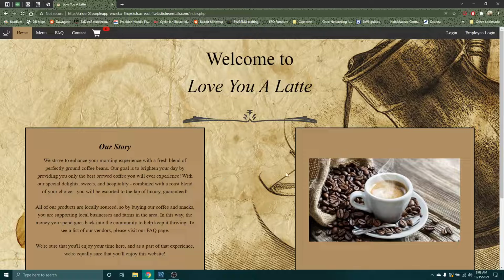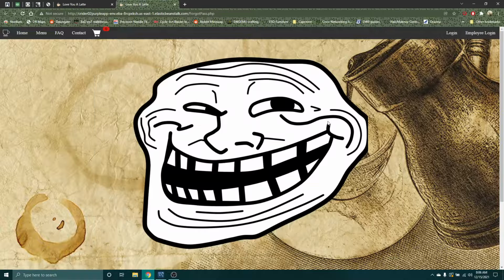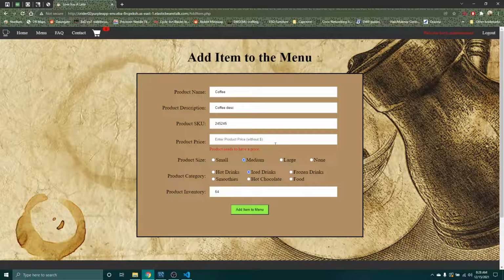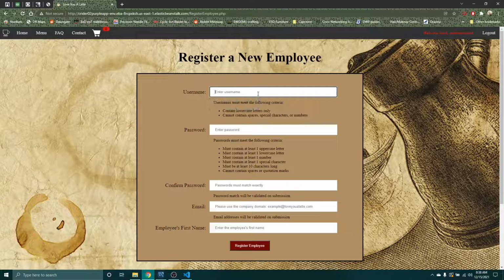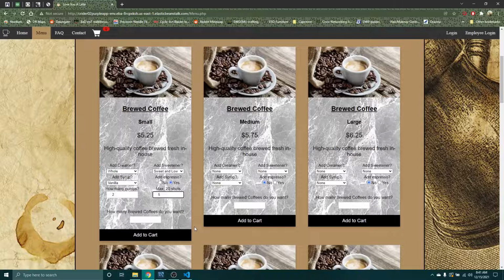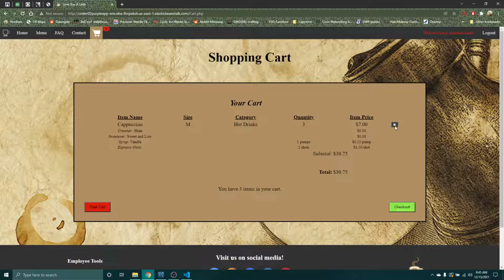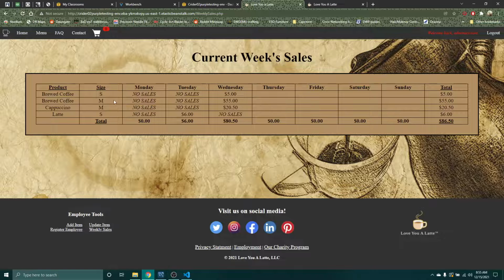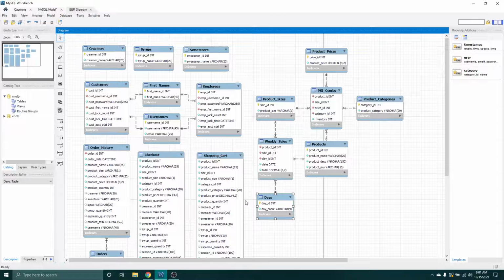Final Mock Website Walkthrough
This website is no longer active, since it was part of a class project.  However, in this video, I go over the main functions and details of the website, as well as taking a brief look at the backend behind it.

This video is intended to be a resource for my teammates.  Since this is a public video, anyone is welcome to view it and comment, but I will probably not be answering any questions or responding in any way.  I'll probably end up not looking at this video again for quite some time.